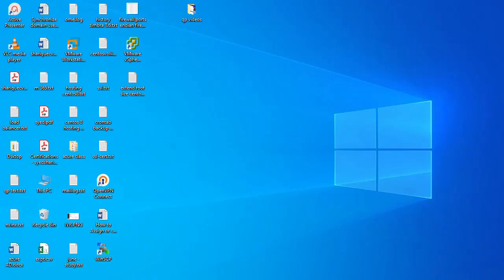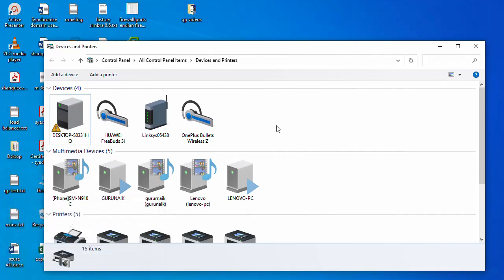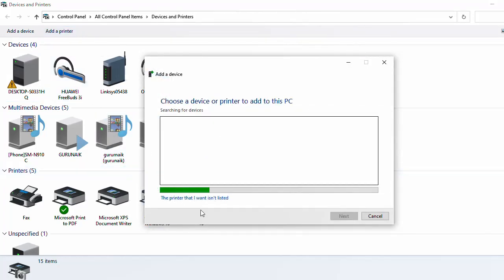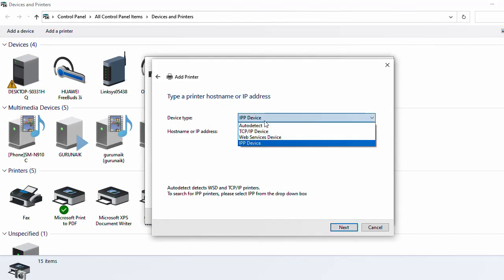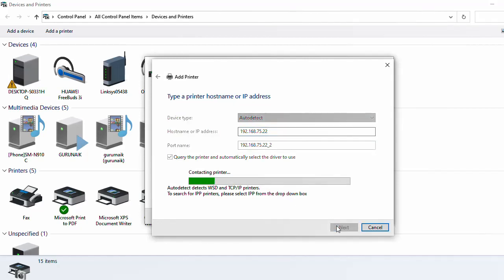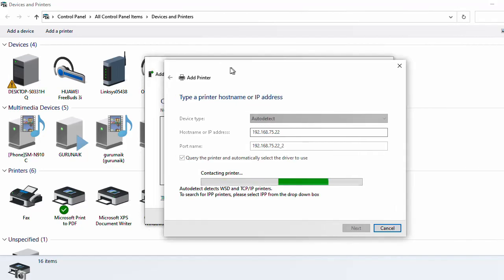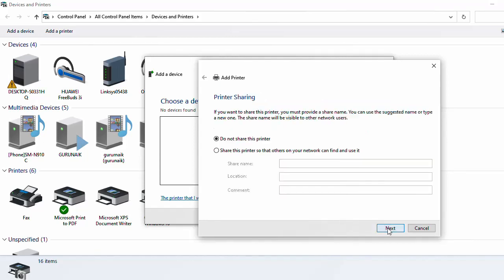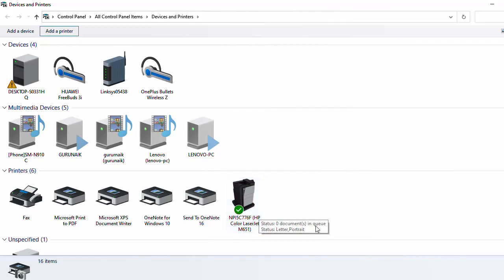how to add network printer in windows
CS Baba (Computer Science Baba)

Here are the steps on how to connect to a network printer and how to add a network printer to any devices:

How to connect to a network printer

Make sure that the printer is turned on and connected to the network.
On your computer, open the Settings app.
shortcut key - PRESS Windows key and r key together
Click on Devices - Printers & scanners.
Click on the Add a printer or scanner button.
If the printer is listed, select it and click on Add device.
If the printer is not listed, click on The printer that I want isn't listed.
In the Add a printer by name or TCP/IP address dialog box, enter the printer name or IP address.
If the printer is shared, you will be prompted to enter the username and password for the printer.
The printer will be added to your computer.
How to add a network printer to any devices

Find the printer's IP address or hostname. You can usually find this information on the printer's documentation or on the printer's control panel.
On your device, open the Settings app.
In the Add a printer by name or TCP/IP address dialog box, enter the printer's IP address or hostname.
The printer will be added to your device.